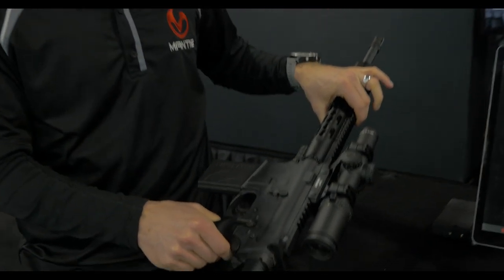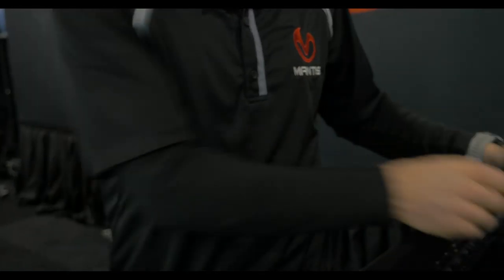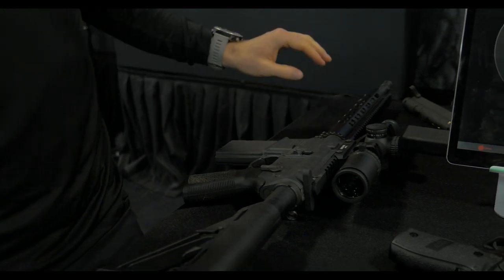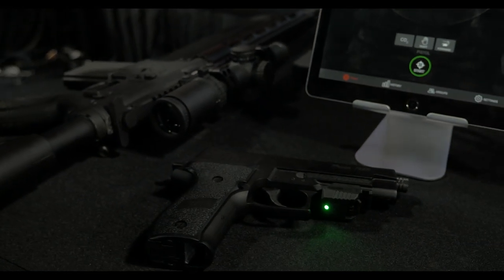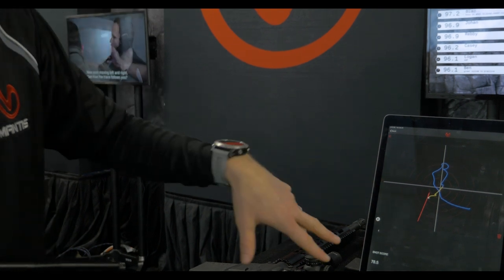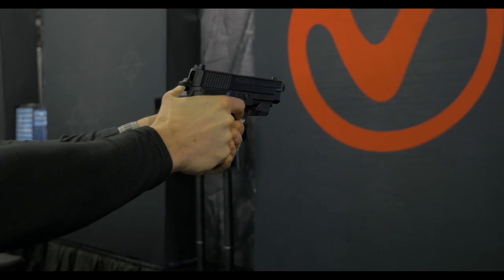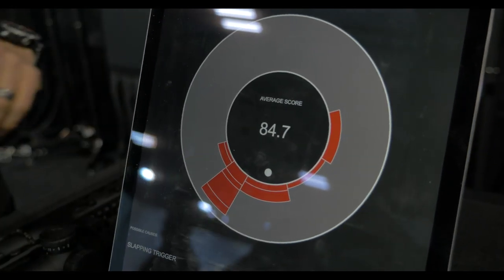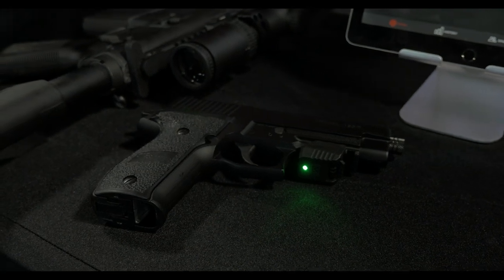SHOT Show 2020: Mantis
Mantis makes marksmanship analysis tools to coach the shooters, and fine tuning them into marksmen. Small sensors relay movement information to a mobile device which shows the shooter what errors they may be making and suggests changes in technique. Mantis is now making units for shotgun and archery as well.